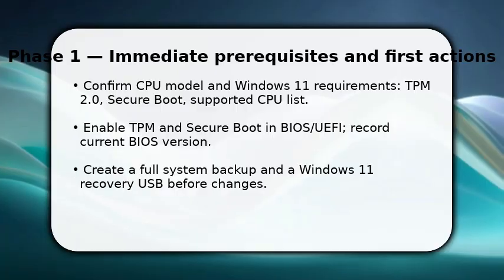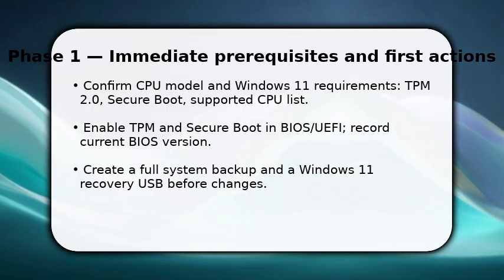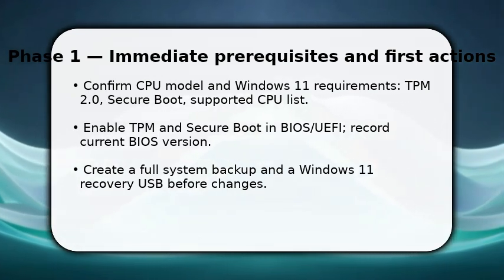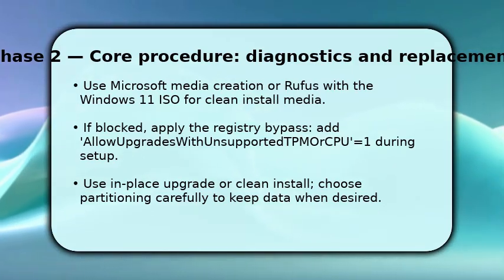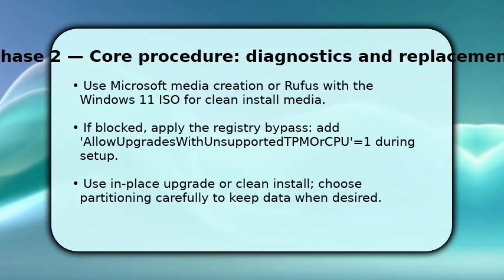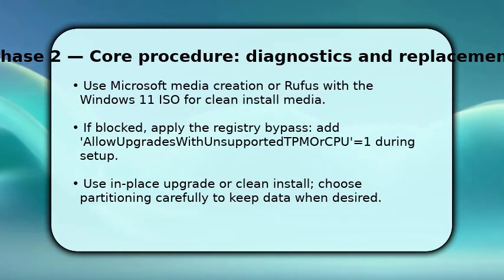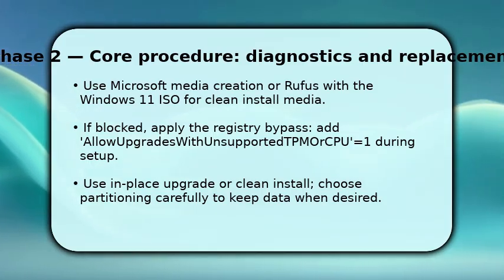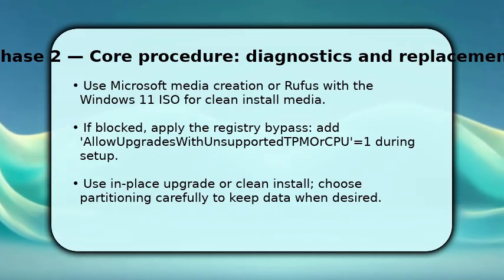How to Fix Windows 11 Processor Not Supported (easy Method)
How to Fix Windows 11 Processor Not Supported (easy Method) | 🔒 Surfshark VPN Deal — Stay private and secure. $1.99/mo + 3 Months Free ▸

Learn how to resolve the 'Processor Not Supported' error on Windows 11 with this easy guide. Discover simple steps and fixes within minutes, ensuring your system runs smoothly without professional help.

Windows 11, fix processor not supported, Easy Method for Processor Error in Windows 11, Resolve CPU Not Supported on Windows 11, Processor Compatibility with Windows 11, Troubleshooting Unsupported Hardware in Windows 11